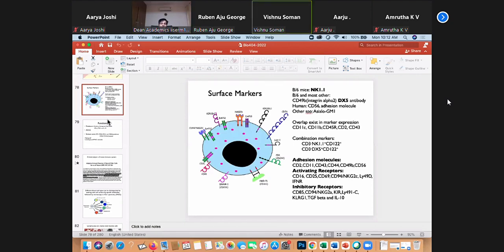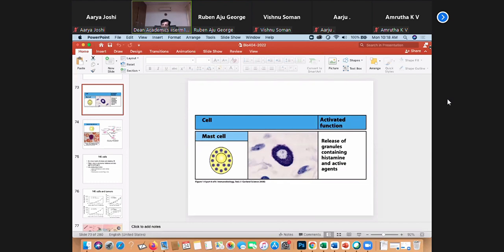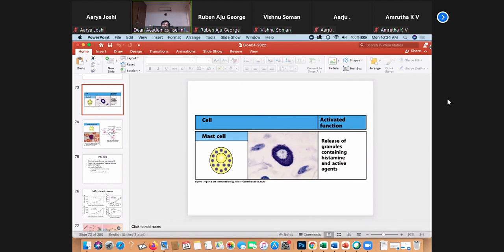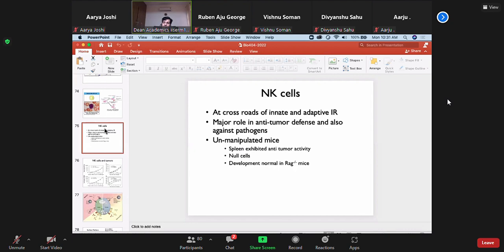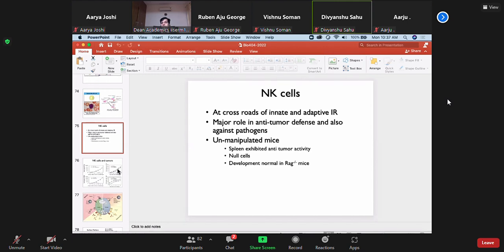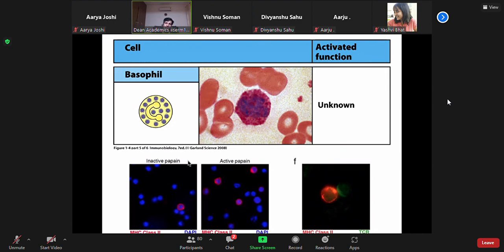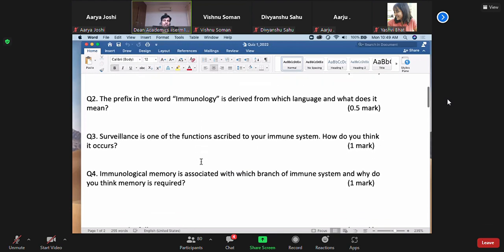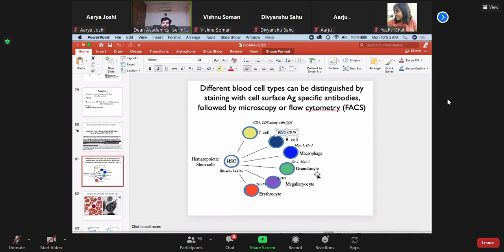BIO404 Cellular Basis Of Immune Response- Date: 24-01-2022 Part 2